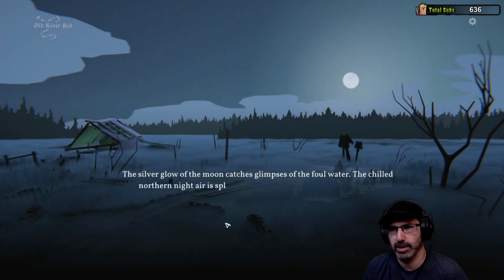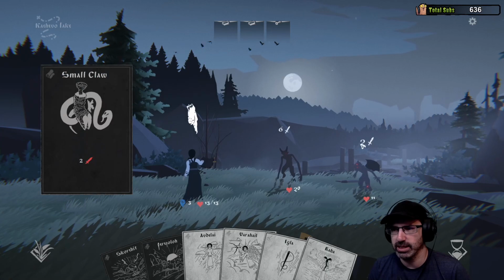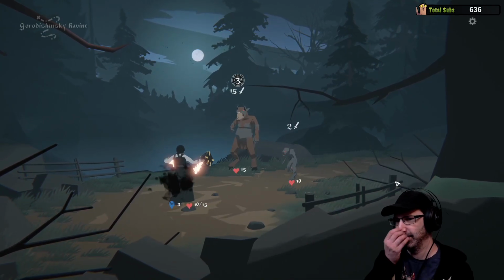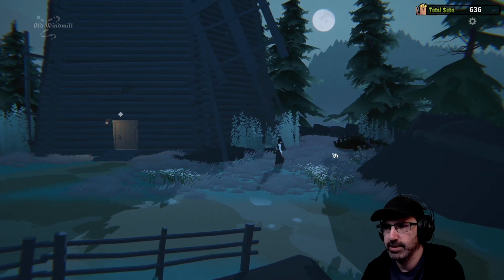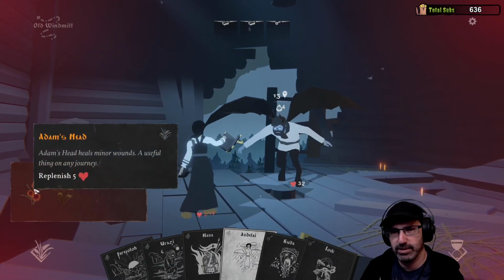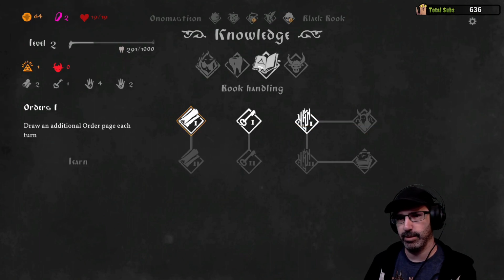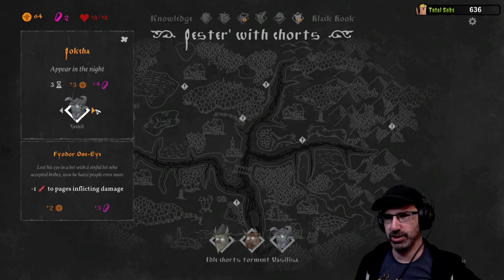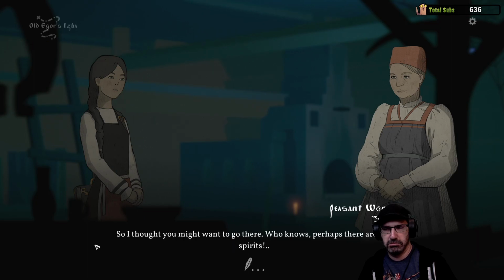Let's Play Black Book w/ Bog Otter ► Episode 2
Bog Otter's first playthrough of Black Book broadcasted live on Twitch. Watch Bog Otter from 10am-4pm most days over

You can get a copy of Black Book from Humble Bundle (As an Humble Partner, Bog Otter earns from qualifying purchases.)